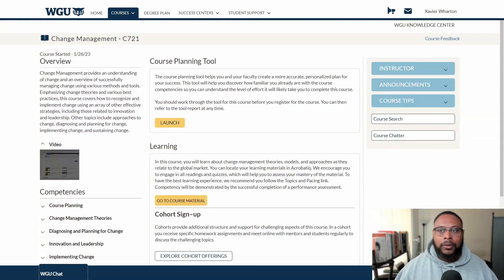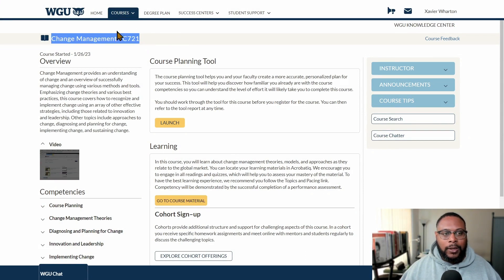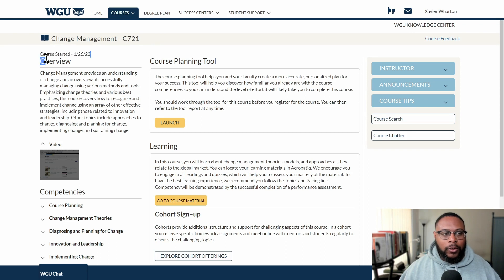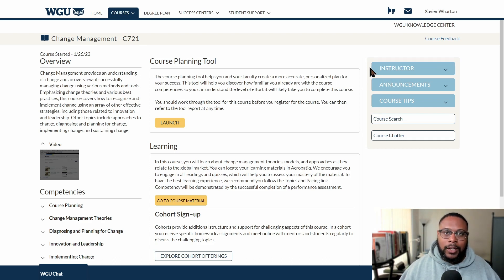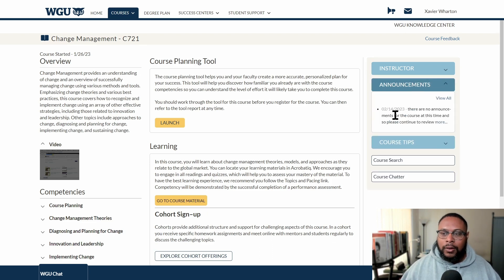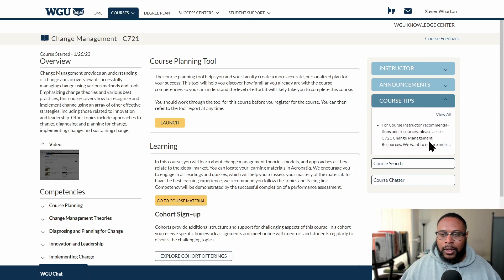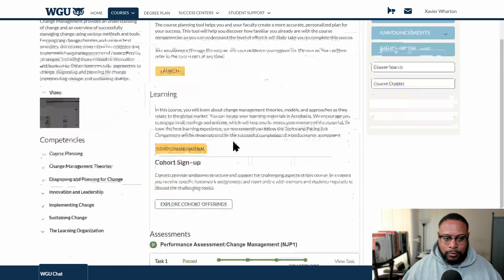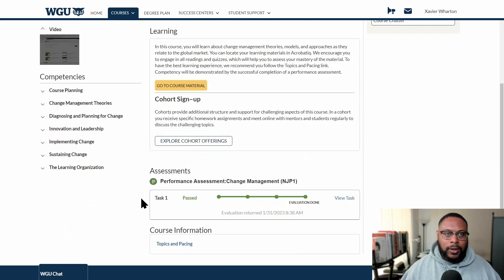How to Pass C721 - Change Management | BSITM - IT Business Management | WGU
Are you a student pursuing the BSITM - IT Business Management degree at WGU and seeking guidance on how to study and pass the C721 Change Management course? Look no further! In this comprehensive video, I will provide effective study strategies and critical insights to excel in C721. We will delve into the principles of change management, organizational behavior, and managing resistance to change. Whether enrolled in C721 or planning to take the course, this video is your ultimate resource for success. Don't miss out on valuable tips and techniques to help you master C721 - Change Management!

Save 30% on your first 3 months with Study.com

***Resources***
SCHOOLS